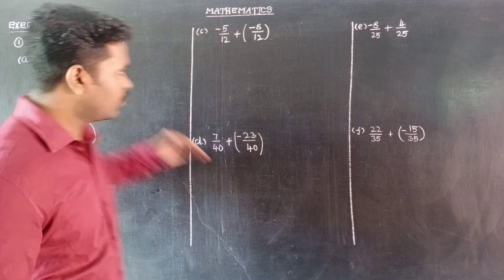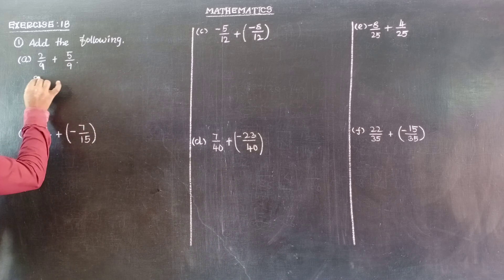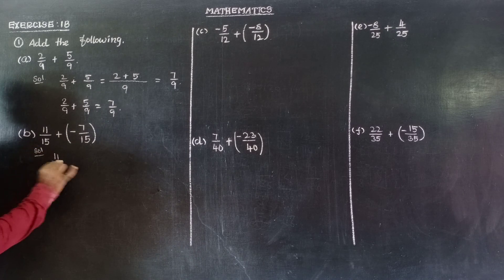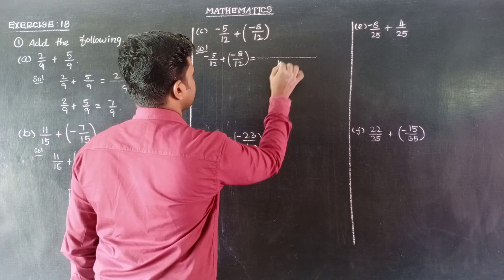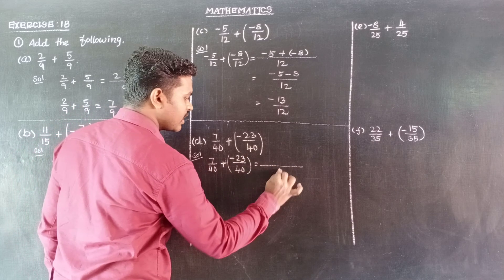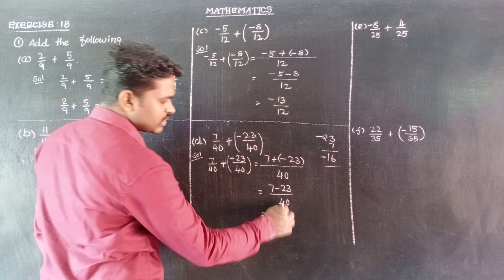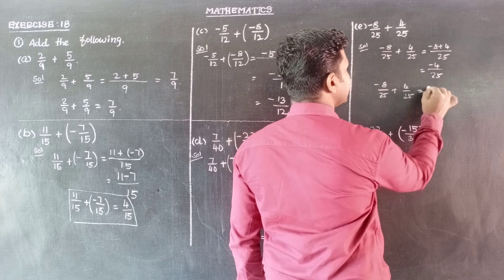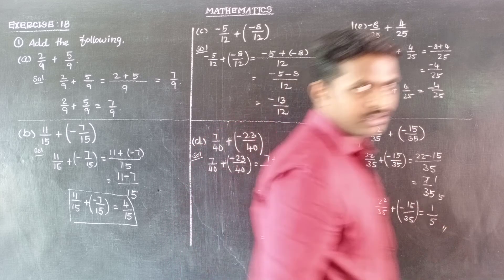EXERCISE 1B QNO1 Oxford Class 8 Mathematics